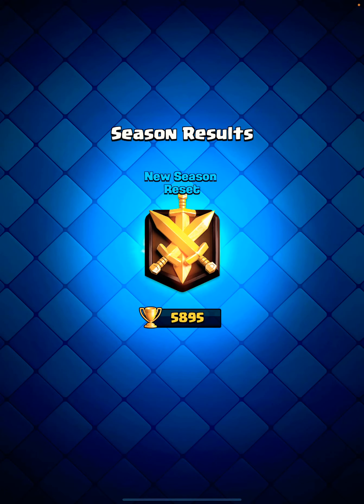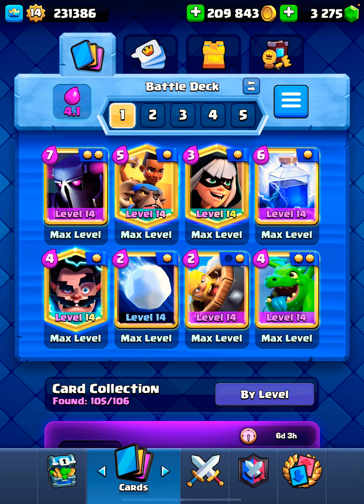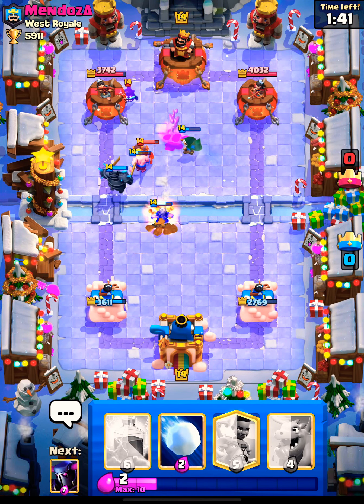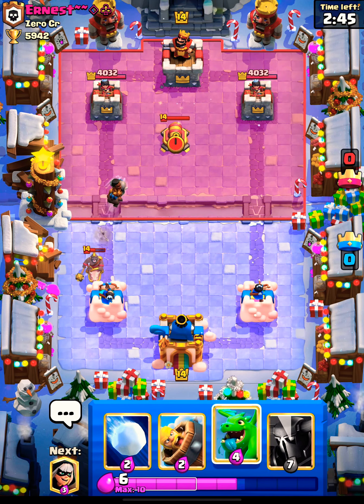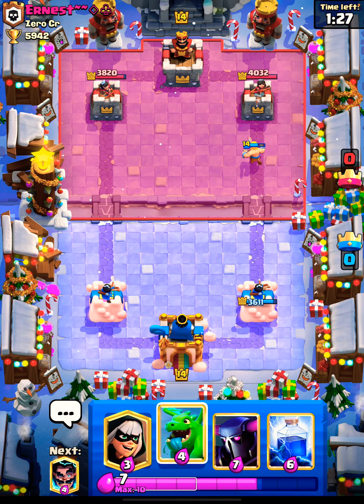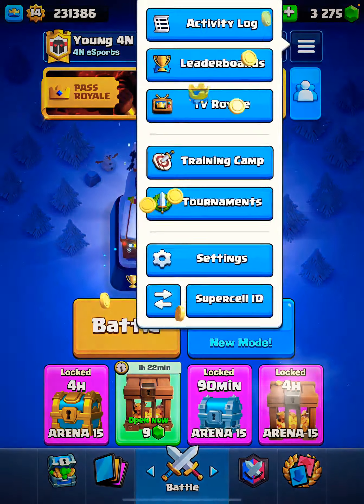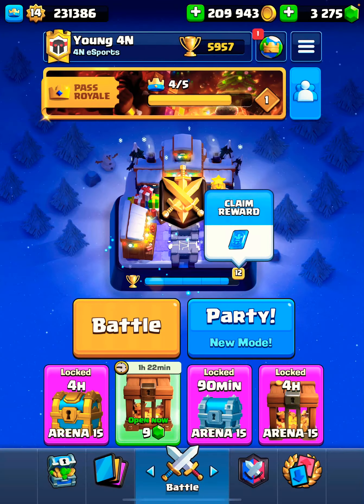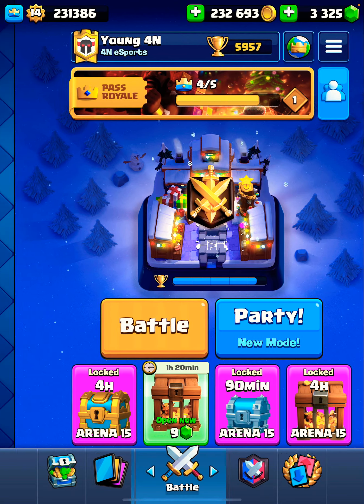Guide : How To Use The Best Ram Rider Pekka Bridge Spam Deck | Live Ladder | Don’t Sleep On This